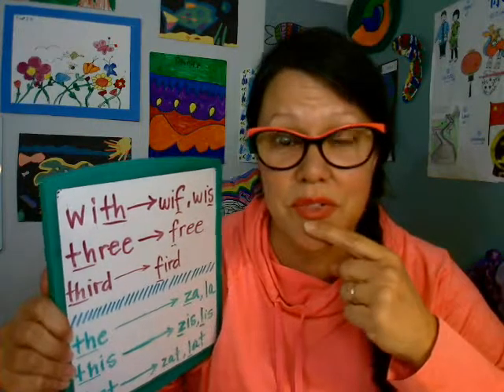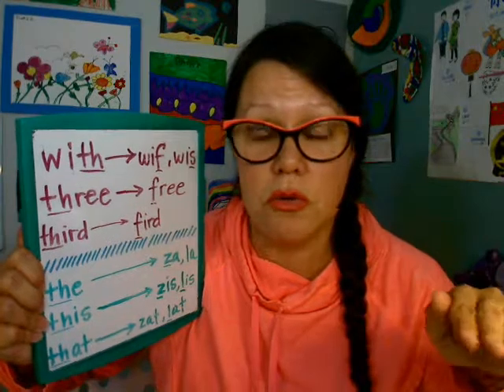Tip 3: Teaching the "Th" sound: tips & tricks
Noticing some pronunciation error trends in your classroom? Here's how I address the "th" sound!